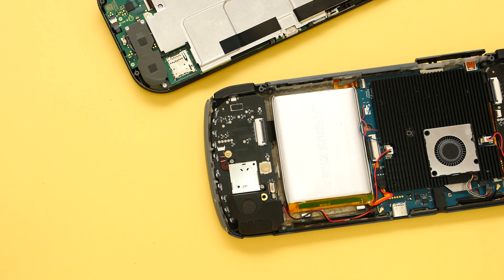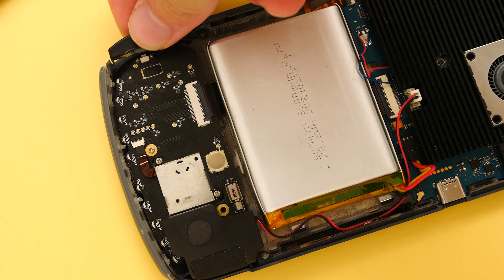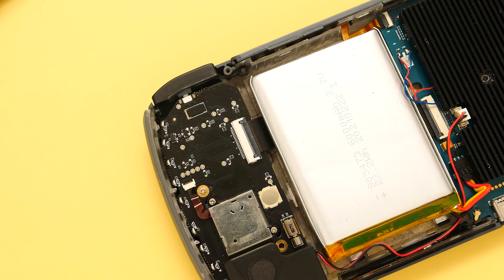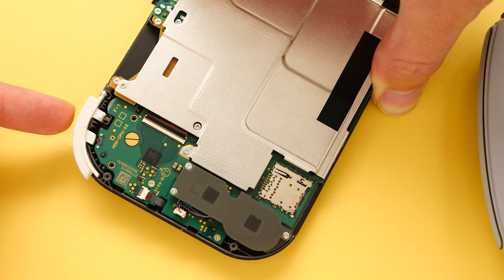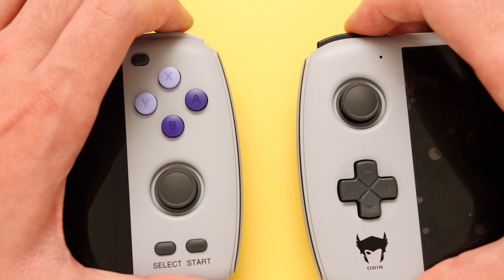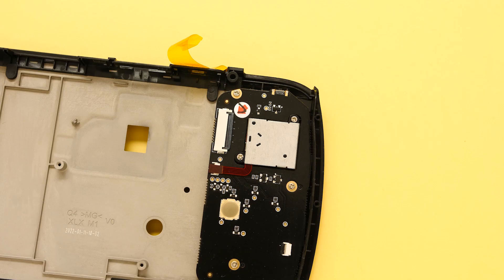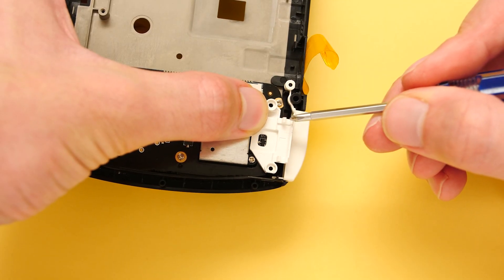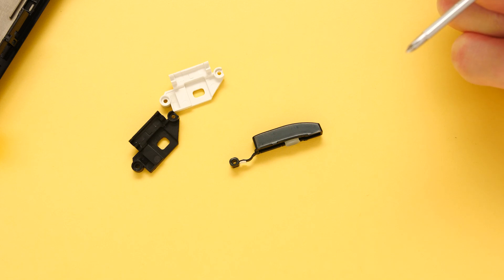Odin L1/R1 Issue Deep Dive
Engineering is hard. In this video, we go over the newest changes to the shoulder buttons on the Odin handheld.